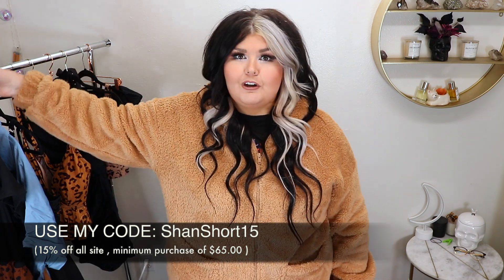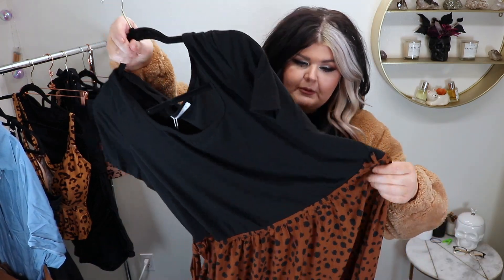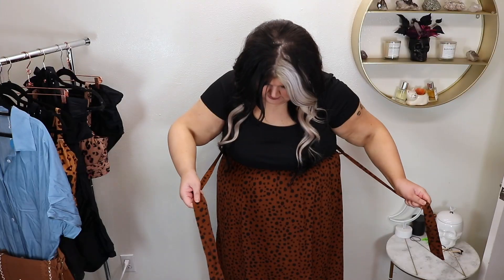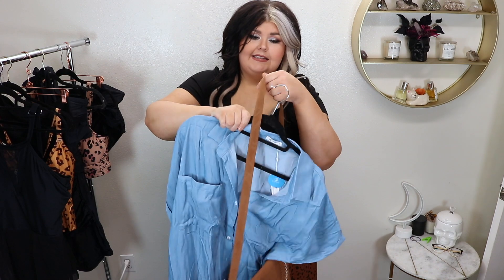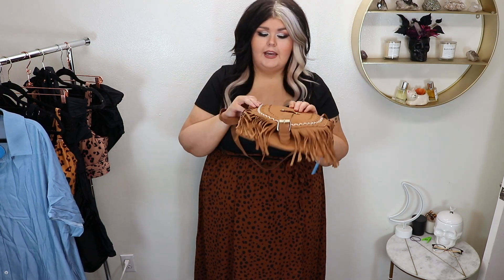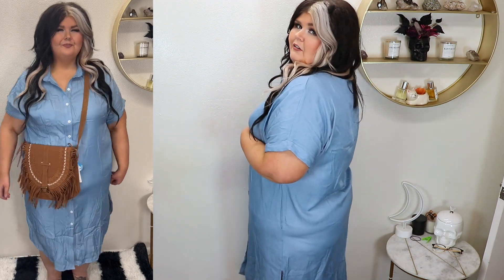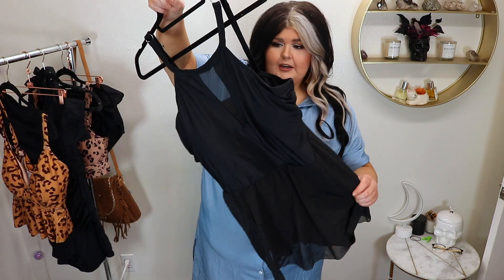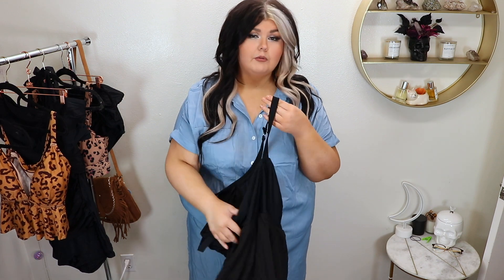CUPSHE PLUS SIZE CLOTHING & SWIMWEAR TRY ON HAUL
LINKS & MY STATS

FULLEST PART OF BUST - 51"
WAIST -  47.5"
HIPS - 54"
HEIGHT - 5'9

BLACK AND LEOPARD DRESS -

DENIM DRESS -

BROWN FRINGE PURSE -

BLACK MESH ONE PIECE SWIMSUIT -

LEOPARD RUFFLE TANKINI -

BLACK ONE PIECE WITH SHORTS -

LEOPARD BIKINI -